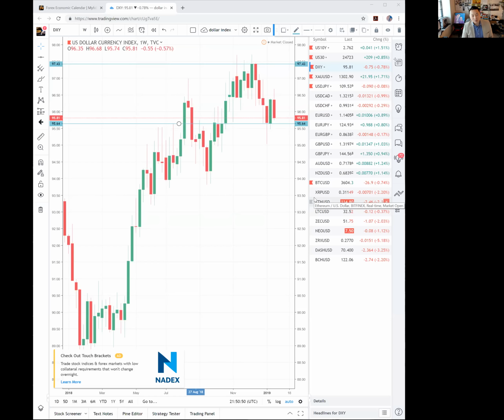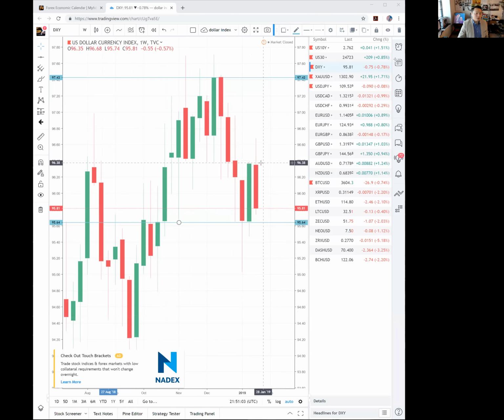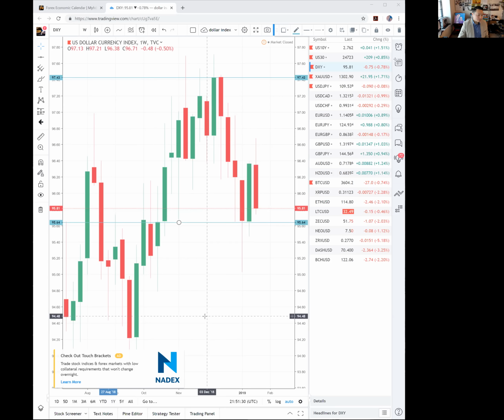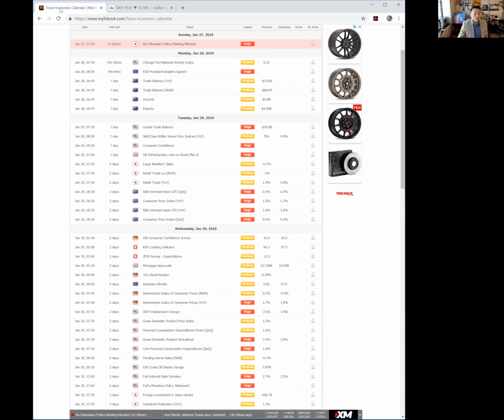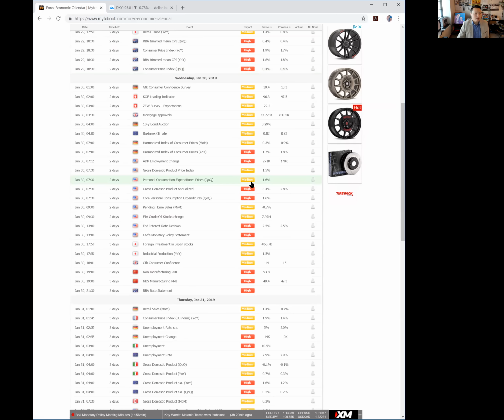Sunday Forex Weekly Analysis Jan. 27th 2019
Sunday Funday Forex Analysis JAN. 27th 2019

LQDFX

Tradersway

LMFX

Coinexx

FX Choice – Regulated broker

PAXFOREX

AAFX

Grand Capital City Markets